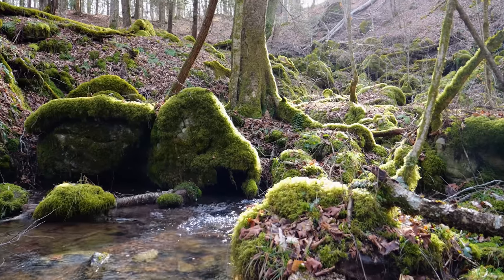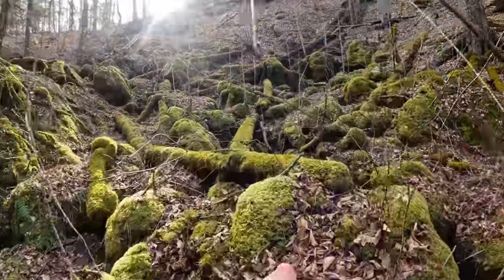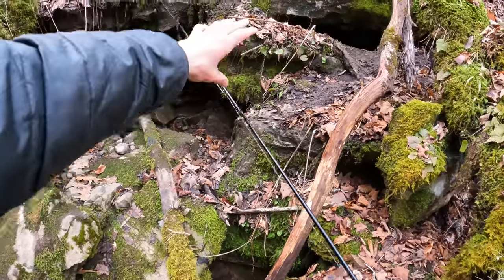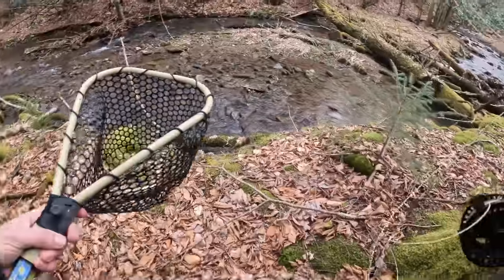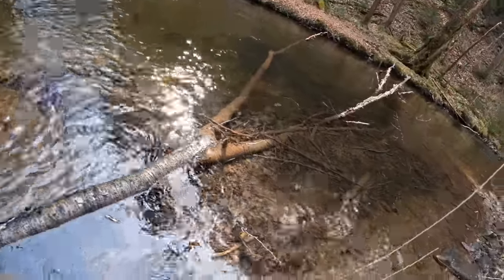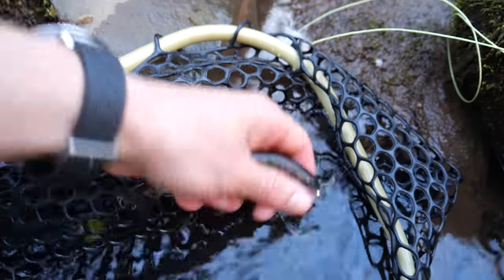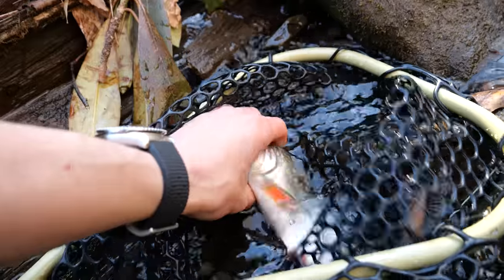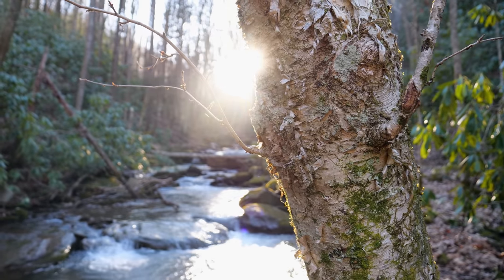Trout Fishing a TINY Creek!! (3 Days of Fly Fishing)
I spent 3 days looking for native trout the Appalachian mountains. I explored 3 different areas and fished creeks I had never even laid my eyes on. The goals was not only to explore some cool areas, but to hopefully show you all how I find new water to fish.

On day 1 I found arguably one of the coolest places I've found so far in the mountains. I found a small stream with 2 pretty major springs feeding it. One had a small hole in the ground with a brook trout in it, and the second had a cave with a brook trout in it. Catching the fish in this creek was a challenge, but it was fun.

On day 2 I fished a larger creek in hopes of catching some big fish, but I was unsuccessful. It was one of the toughest days of brook trout fishing I've had in some time.

Day 3 is when the fishing got really good. I was able to catch several good sized trout with my fly rod, 2 of which were pushing 10 inches. Which for an Appalachian native brook trout is really good!!

Fly fishing and exploring nature is always a treat, and I wanted to show you all how much work goes in to finding new water to fish. I hope this video answered some questions and will help you catching more fish in your future adventures!